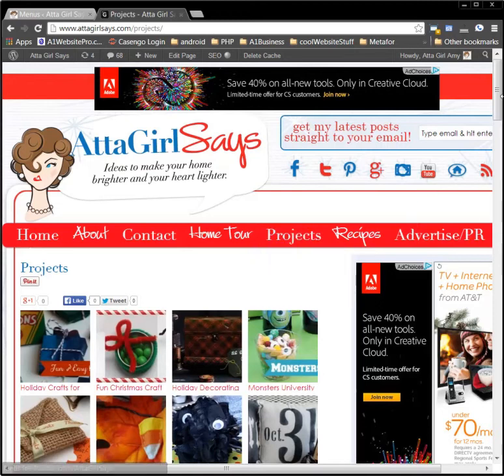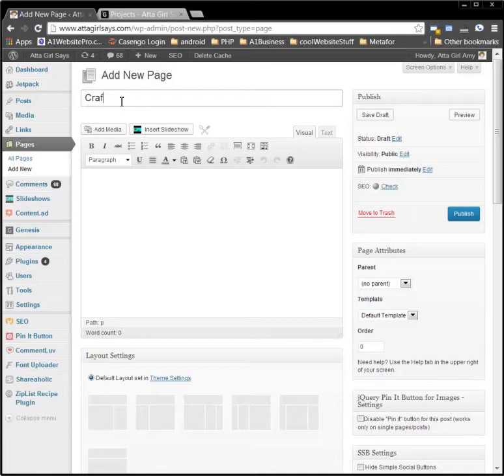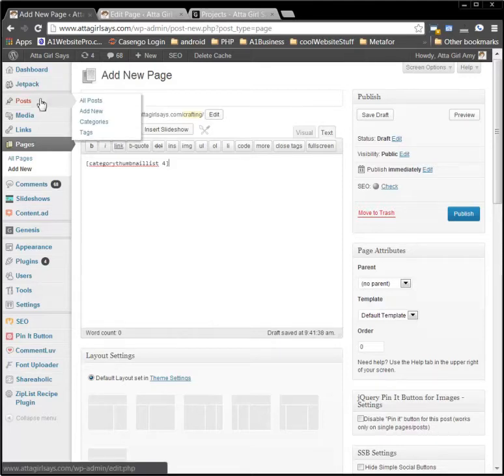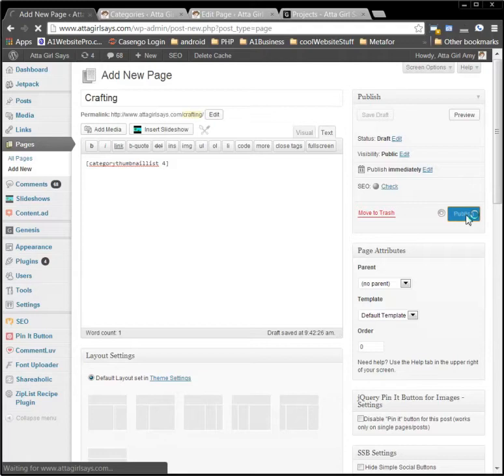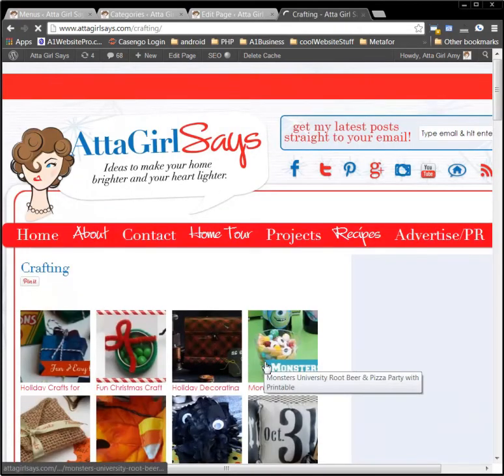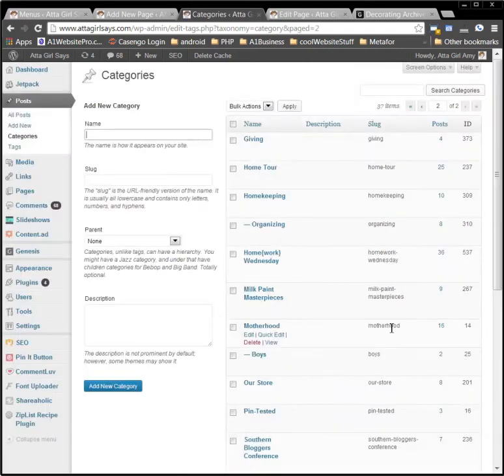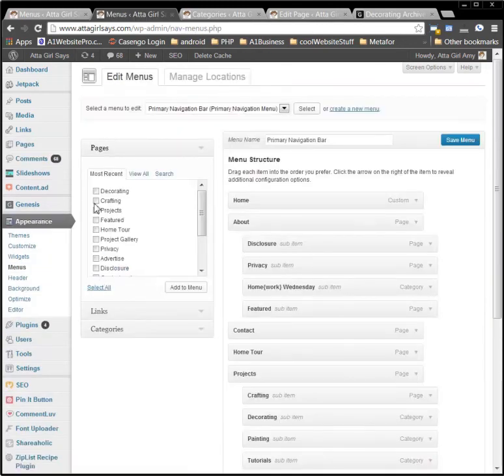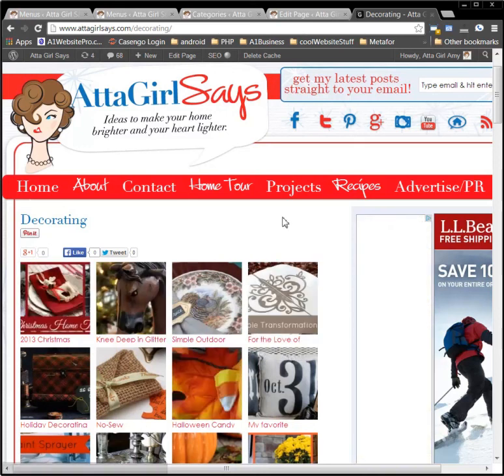Category Thumbnail list for WordPress